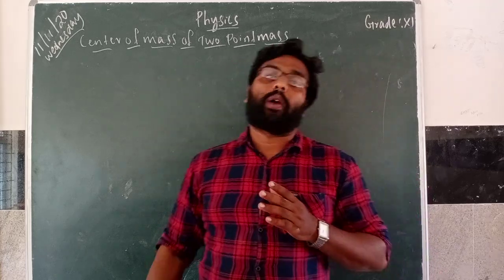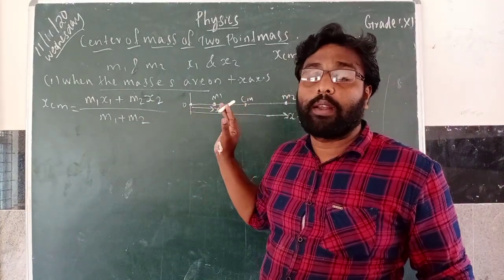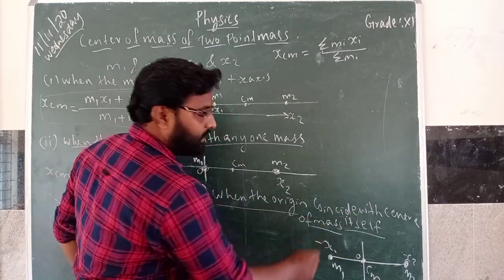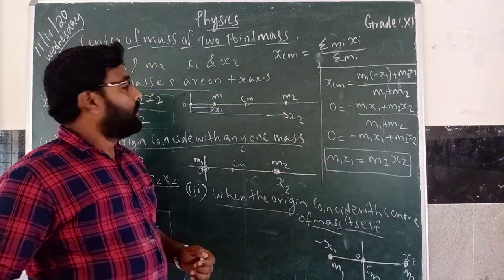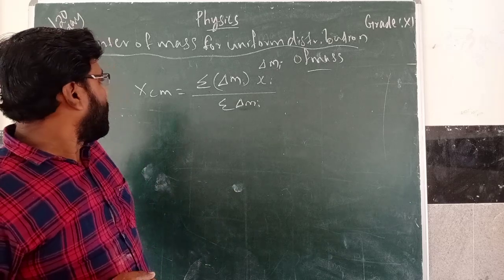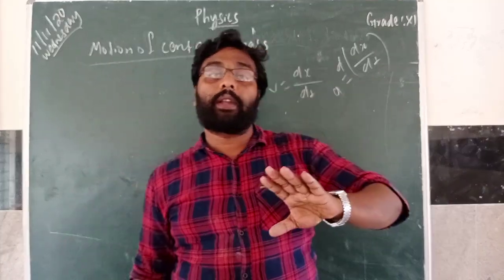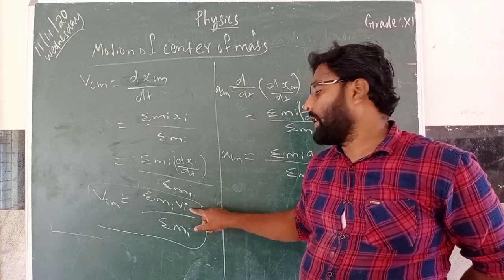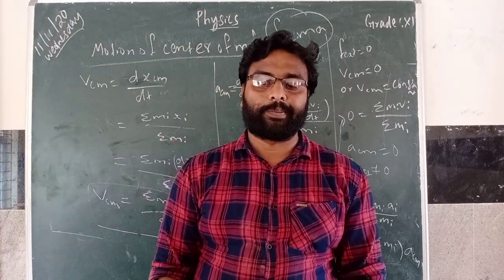GRADE 11| PHYSICS | CENTRE OF MASS OF TWO POINT MASS | 11.11.2020 |10:10 AM